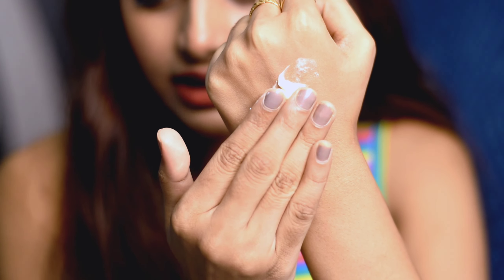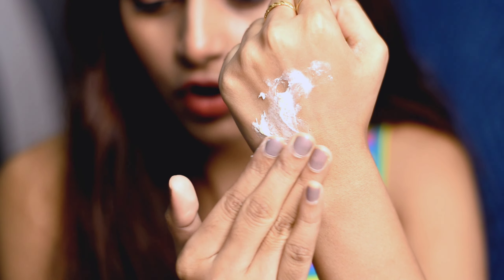mCaffeine Green Tea Face Scrub ❤️ / Review 😍|| Ankita Dey